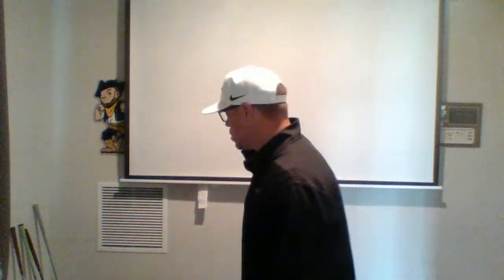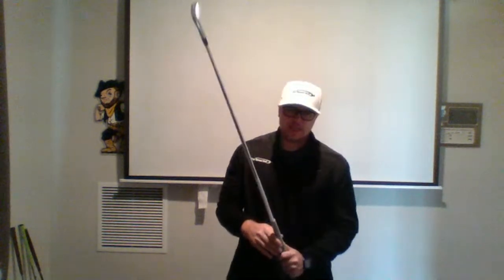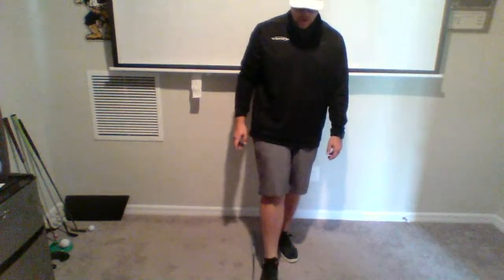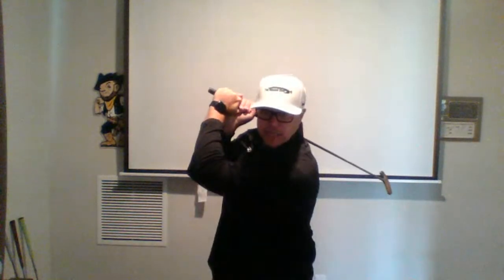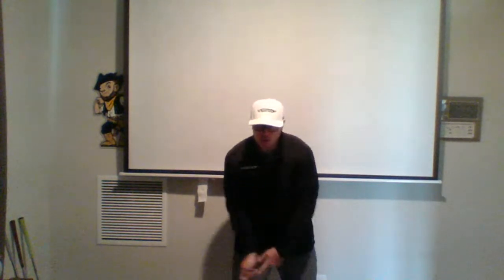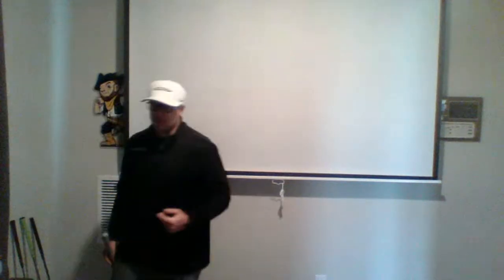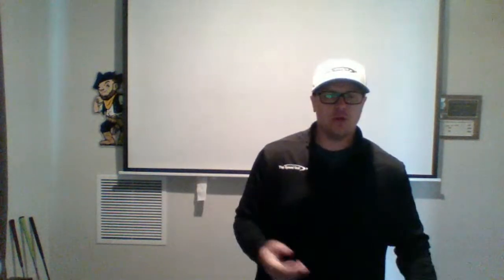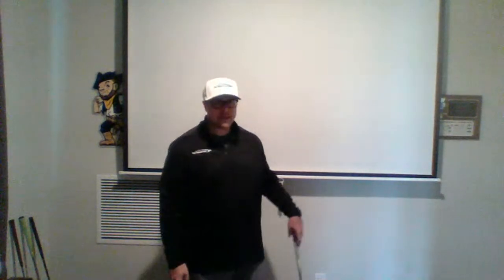Office Hours with Q February 25, 2020